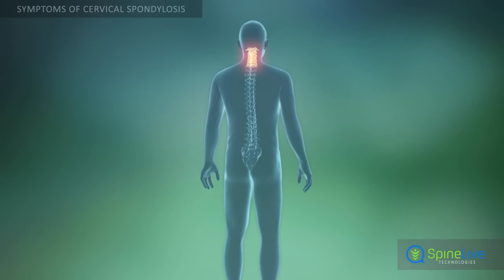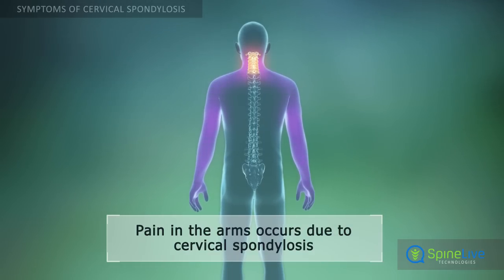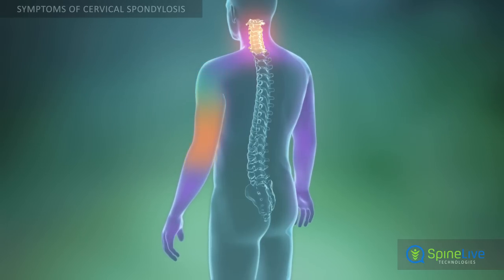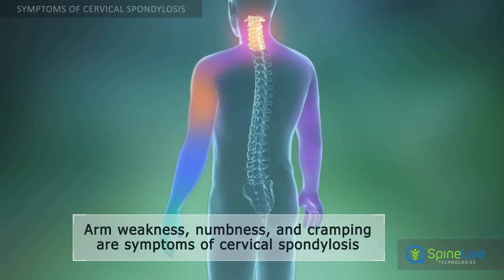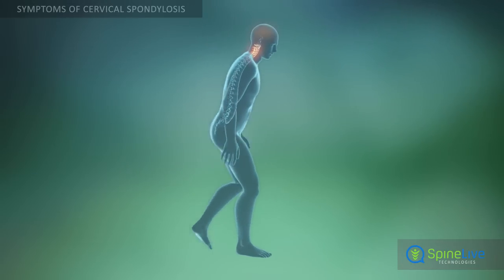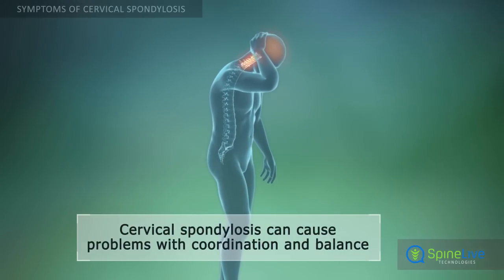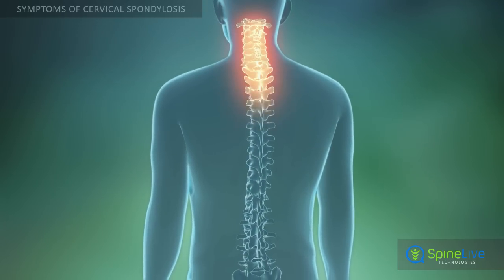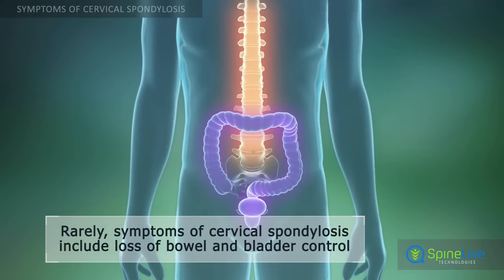Cervical Spondylosis. Symptoms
The first and main symptom of cervical spondylosis is pain in the neck portion of the spine. It occurs due to compression of the spinal cord and nerve roots from disc herniation, bone spurs, or thickened ligaments. In most cases, the pain of cervical spondylosis increases with movement. The reason for this phenomenon is compression of nerve roots during movement of the cervical vertebrae.

Pain in the arms may be a symptom of cervical spondylosis. It occurs due to compression of nerves that extend into the arms through the neck portion of the spine. Besides pain, cervical spondylosis can cause weakness, numbness, and cramping in the arms. These conditions arise due to nerve compression, too.

In severe cases, cervical spondylosis can cause compression of the spinal cord and difficulty walking, loss of balance, and impaired coordination. In very rare cases, when cervical spondylosis causes compression of the spinal cord, bowel and bladder incontinence may occur.